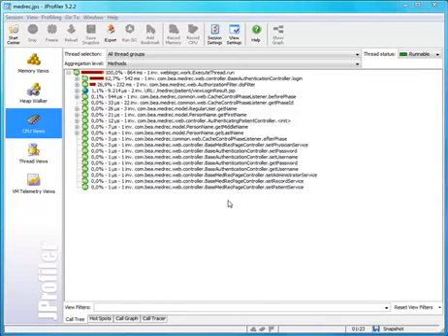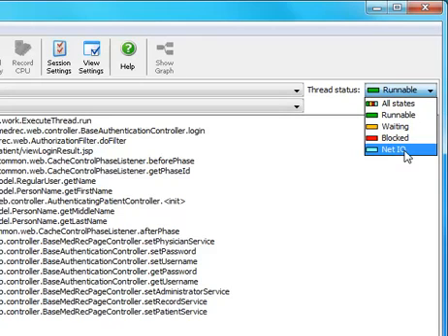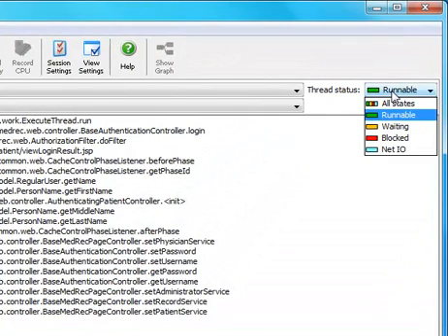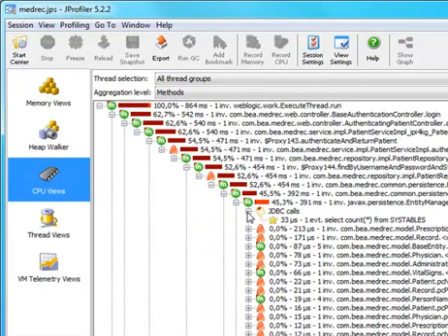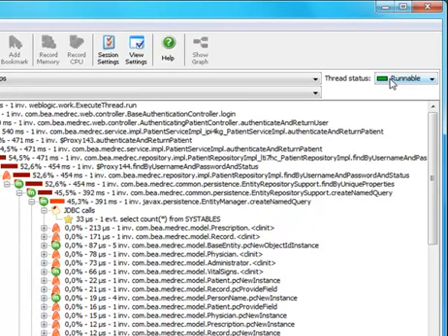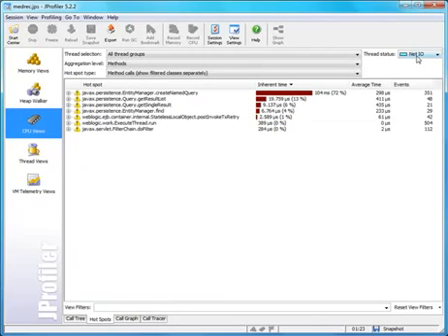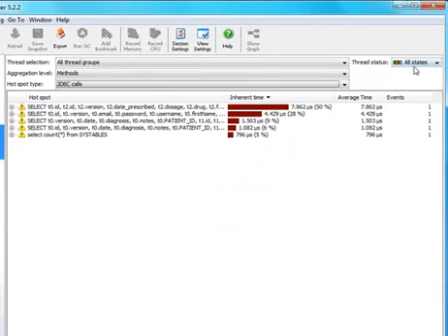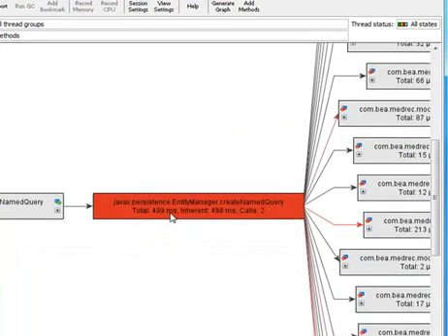Thread states in JProfilers CPU profiling views